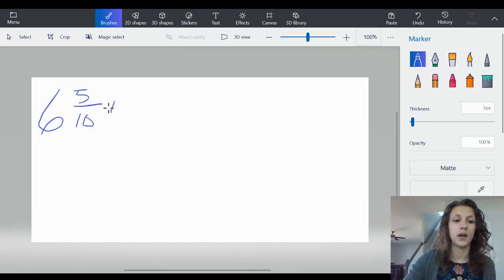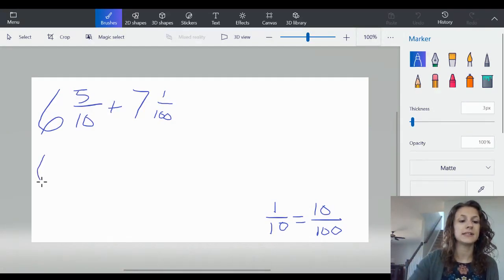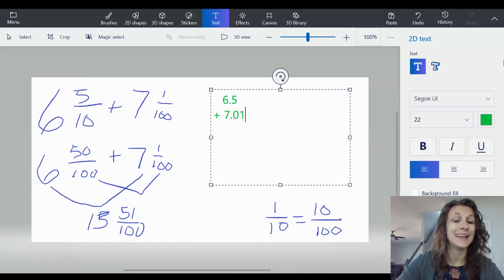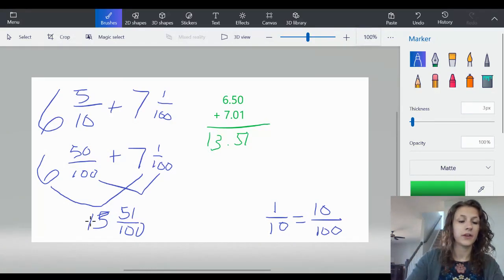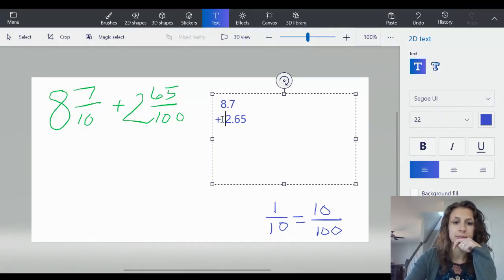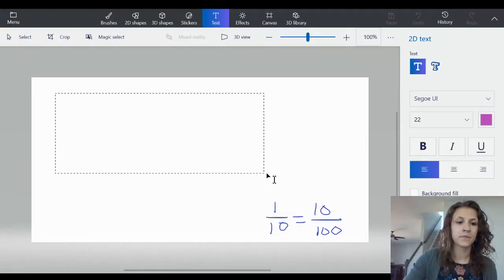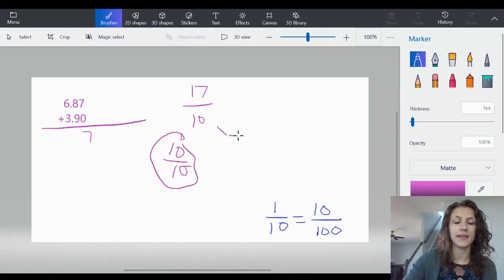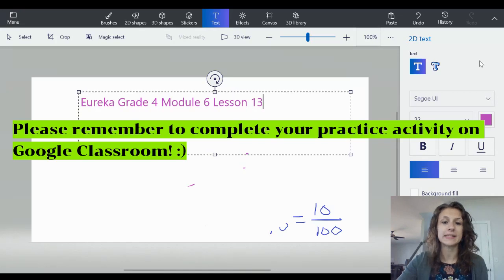Gr 4 Module 6 Lesson 13 - Adding Mixed Numbers